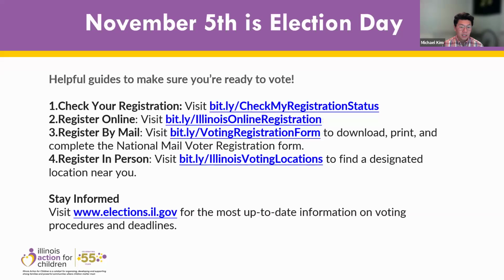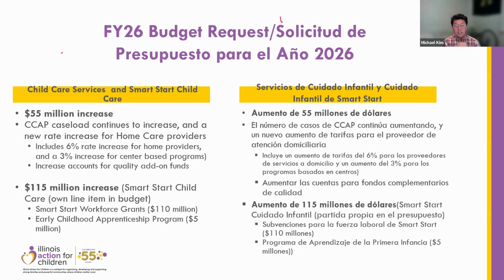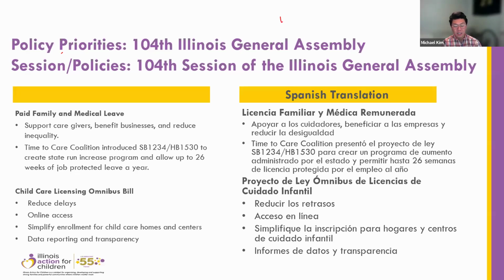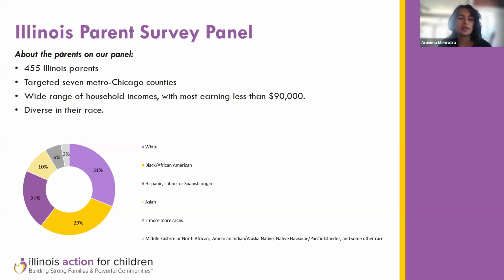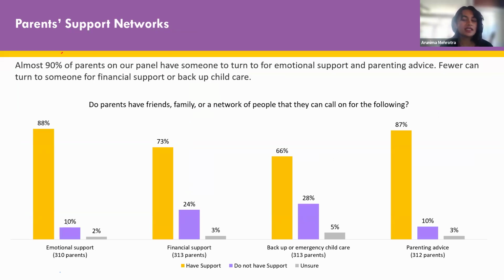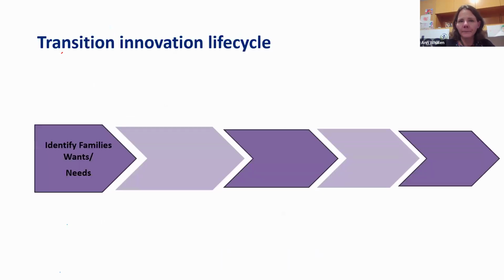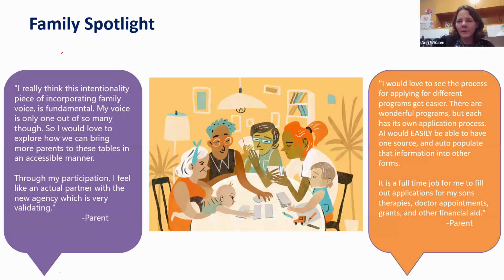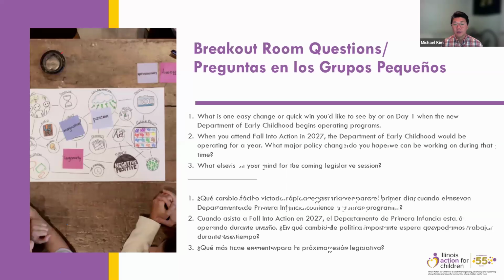2024 Fall into Action Recording